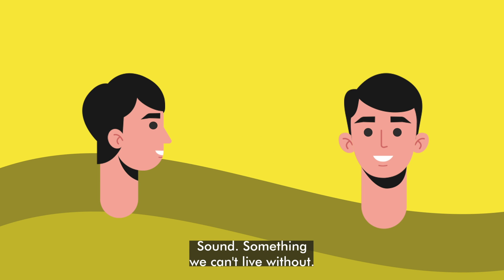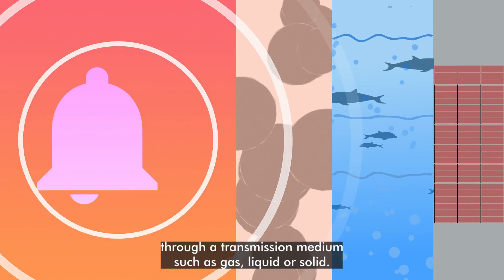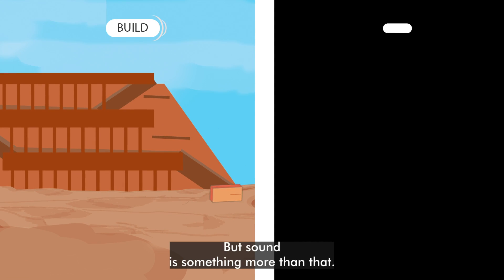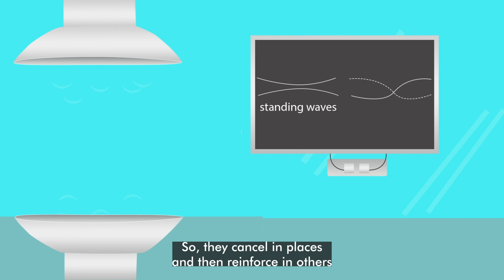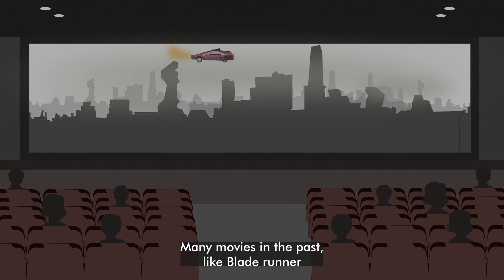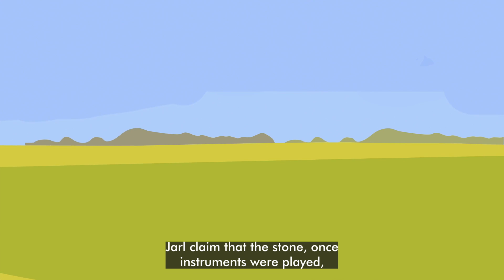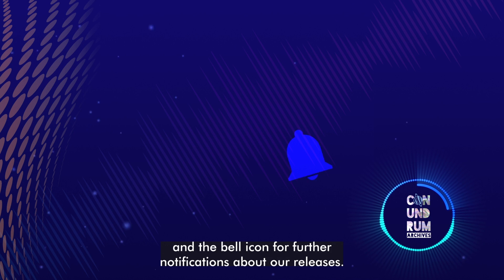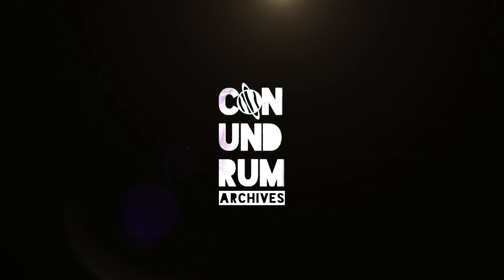The power of sound - Acoustic levitation | Facts and Mysteries |SKSD Arts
While sound has been seen only as something we could make and hear by many people, there are a few who are trying to understand its true potential.

The power to create or even destroy civilizations has always been seen as something achievable by harnessing the power of sound.

Follow us as we dive deep into the concept of Sound and it's unlimited powers. Watch as we explain what it would be like to lift objects through the power of sound.

YouTube, Podcasts, our other projects, facts, and many more.

For more links to different platforms of SKSD ARTS including storyboard making, color storyboard and more, do visit their linktree.